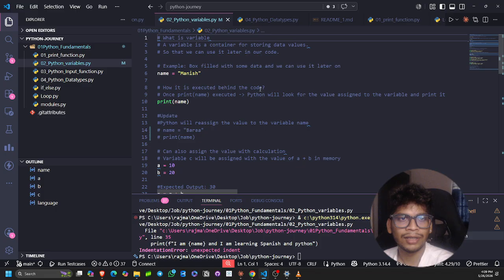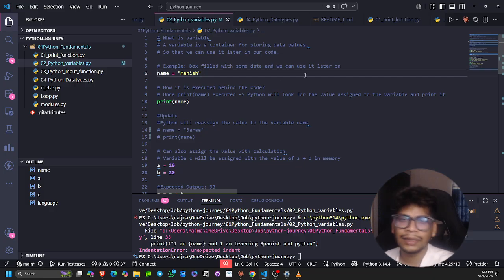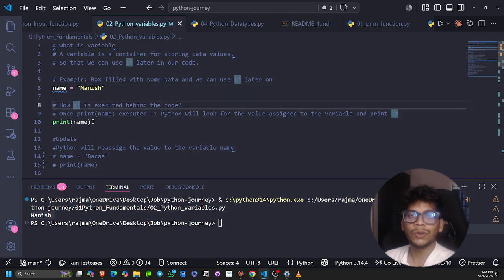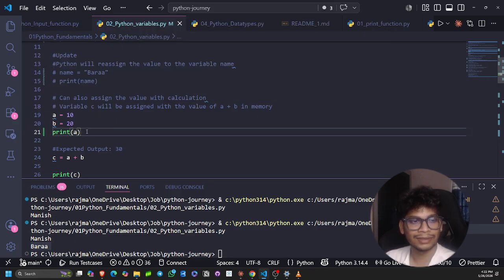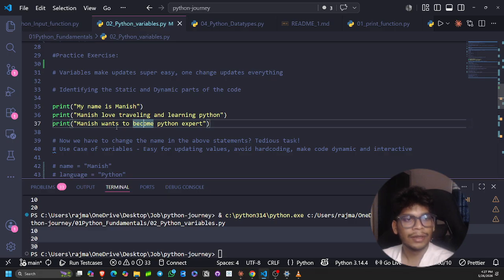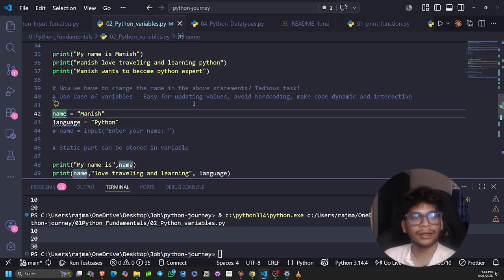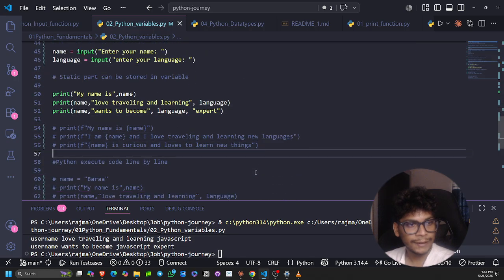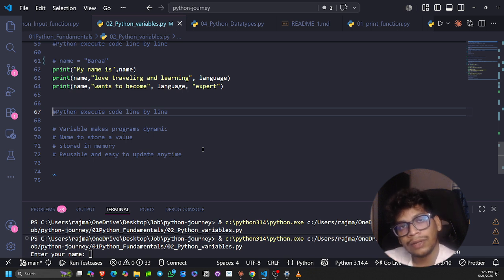Python Tutorial #2 - Variables & Data Storage | Learning Together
🐍 Learning Python Together - Episode #2

Hey everyone! In this video, we explore Python variables - containers for storing data values.

In this video, we cover:
- What are variables and why we need them
- How Python executes variable assignments
- Updating and reassigning variables
- Using variables for calculations
- Making code dynamic vs static
- Practical examples with f-strings
- Real use cases for variables

💡 Key Concept:
Variables make your code reusable, dynamic, and easy to update!

🎯 Previous Video: Print Function & Escape Sequences
🎯 Next Video: Data Types